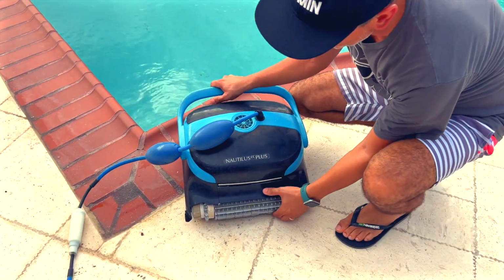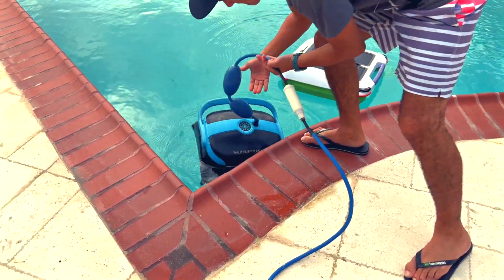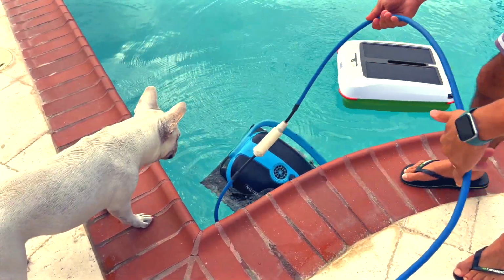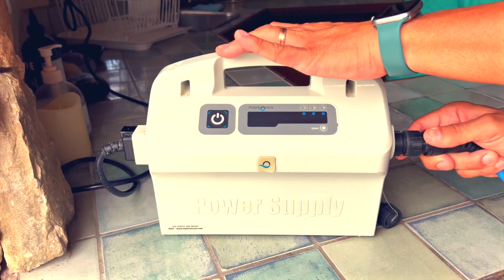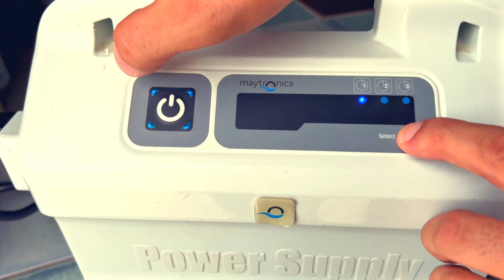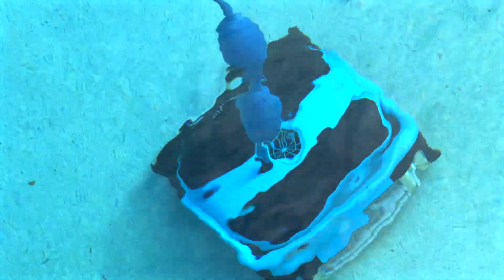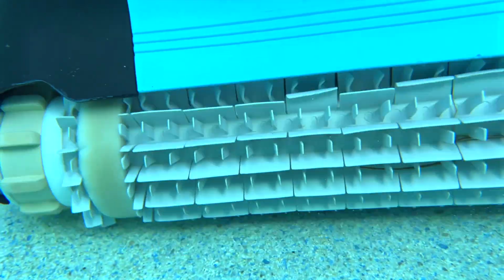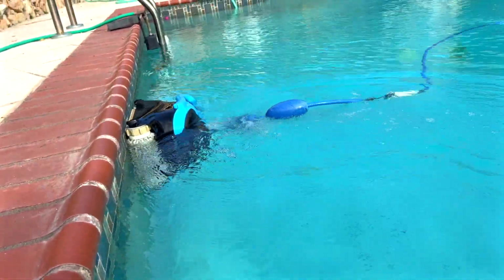Review - The Nautilus CC Plus Pool Cleaning Robot: Stop Working So Hard!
(Amazon)
🌊 Dive into effortless pool cleaning with the Nautilus Plus CC Pool Cleaning Robot! 🤖🏊‍♀️

🔥 Make pool maintenance a breeze and spend more time enjoying your crystal-clear oasis. 🌴😎 This cutting-edge robotic pool cleaner is designed to tackle dirt, debris, and grime, leaving your pool sparkling clean in no time. 🌟

🔹 Advanced Cleaning Technology: The Nautilus Plus CC is equipped with state-of-the-art features that ensure thorough and efficient cleaning. Its powerful suction, scrubbing brushes, and fine filtration system work together to eliminate dirt, leaves, and even microscopic particles, keeping your pool pristine. 💪🔍

🔹 Plug and Play Convenience: Say goodbye to complicated setups and long hours spent on maintenance! The Nautilus Plus CC is incredibly easy to use. Simply plug it in, drop it into the pool, and let it work its magic. 🎉🙌

🔹 Intelligent Navigation: This smart pool cleaner is equipped with advanced navigation technology, enabling it to navigate every nook and cranny of your pool. Its smart sensors detect obstacles and adjust its path accordingly, ensuring thorough coverage and maximum efficiency. 🧠🚀

🔹 Large Capacity Filtration: The Nautilus Plus CC features a spacious top-load filter basket, allowing it to capture a significant amount of debris without frequent emptying. Spend less time emptying the filter and more time enjoying your pool! 💦🗑️

🔹 Energy-Efficient Design: With rising energy costs, efficiency is key. The Nautilus Plus CC is designed with energy-saving features, minimizing power consumption while still delivering top-notch cleaning performance. 💡💰

🔹 Programmable Cleaning Schedule: Take control of your pool cleaning routine! The Nautilus Plus CC allows you to set a weekly cleaning schedule, ensuring that your pool remains in pristine condition without any effort on your part. ⏰🗓️

🔹 Versatile Pool Compatibility: Whether you have an in-ground or above-ground pool, the Nautilus Plus CC is suitable for various pool types and surfaces. From concrete to vinyl, it effortlessly adapts to ensure thorough cleaning, no matter the pool's configuration. 🏊‍♀️🏞️

🔹 User-Friendly Control Panel: The intuitive control panel makes operating the Nautilus Plus CC a breeze. Easily adjust cleaning settings, activate the schedule, or manually control the robot with just a few taps. It's pool cleaning made simple! 🎛️👆

💦🤖 Experience hassle-free pool cleaning like never before with the Nautilus Plus CC Pool Cleaning Robot! Say goodbye to dirty pools and hello to endless summer fun! 🌞🏖️💦